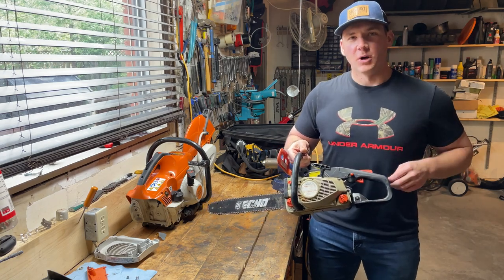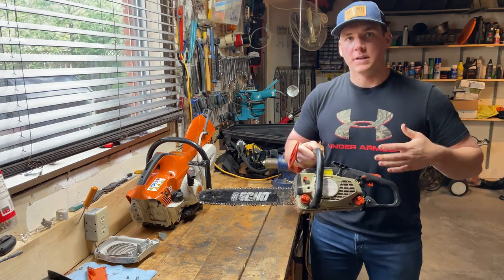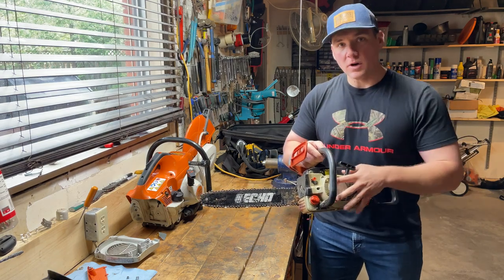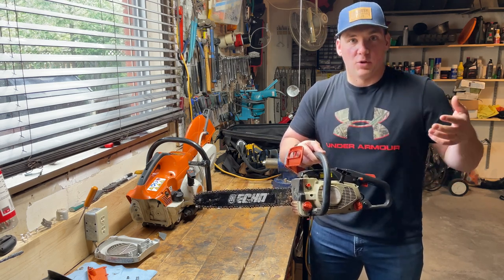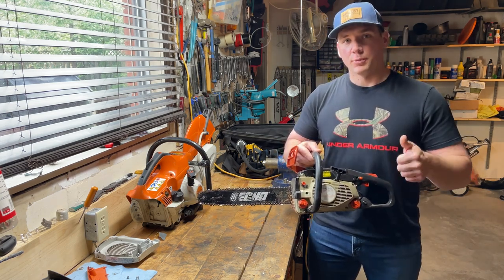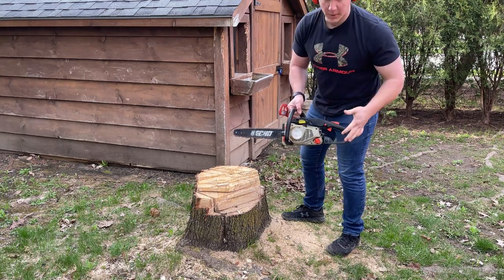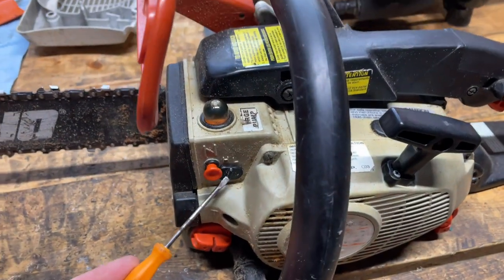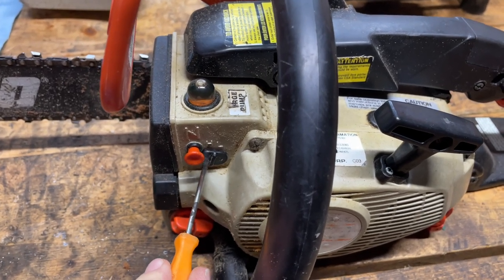How to adjust a chainsaw that dies (bogs down) when cutting!!! (ECHO CS-345 carb tuning)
Hey everyone!!!

A friend of mine just dropped off this Echo CS-345 chainsaw for me to adjust.

The problem: the saw bogs and dies down when under load.

The solution: a 1/8th turn (counter clockwise) of the H screw on the carburetor to richen up the fuel mixture.

I also lowered the idle slightly by turning the idle screw (T screw) slightly counter clockwise as well.

-Dave